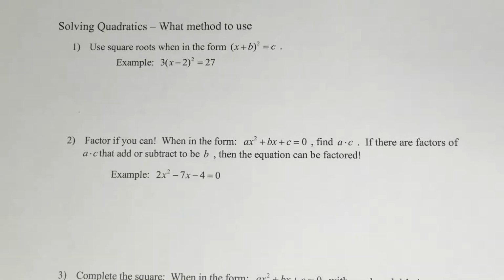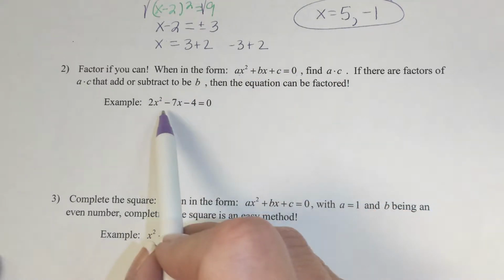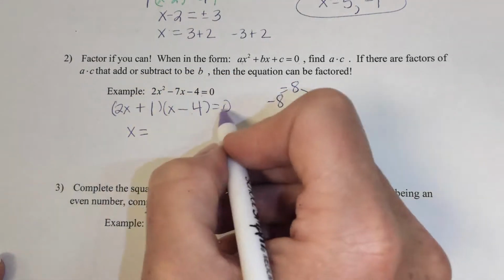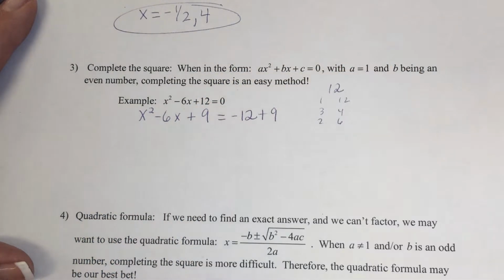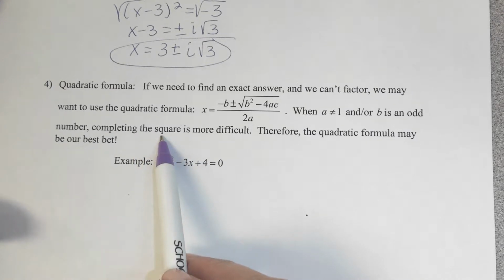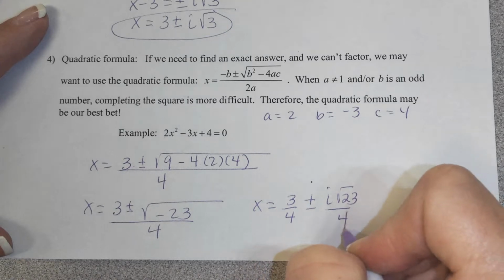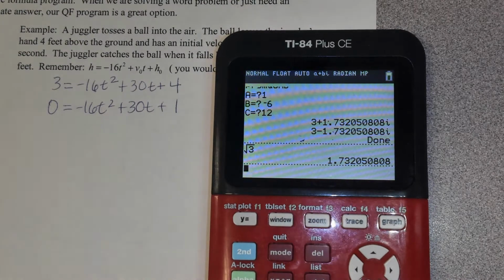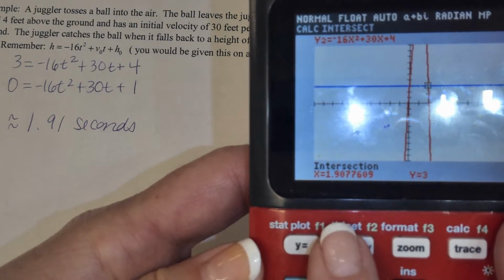Video Notes - Solving Quadratics Methods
All methods for solving quadratics